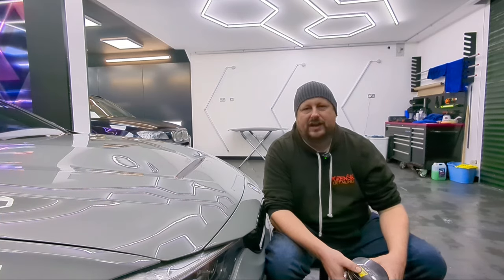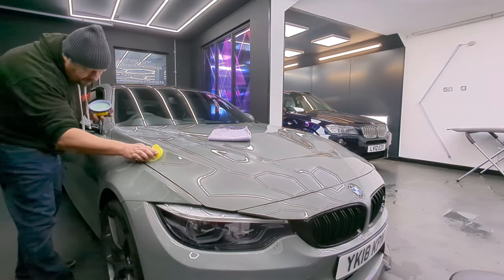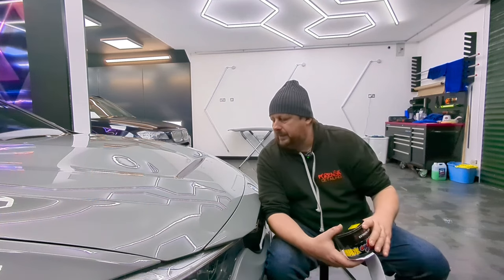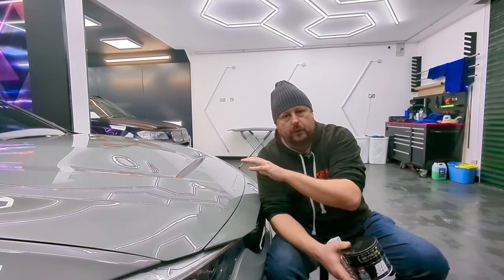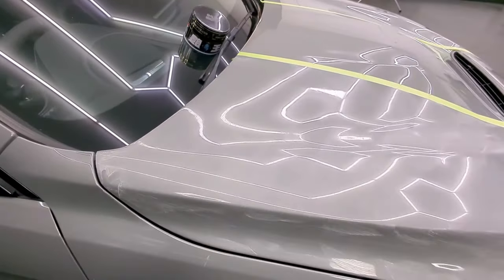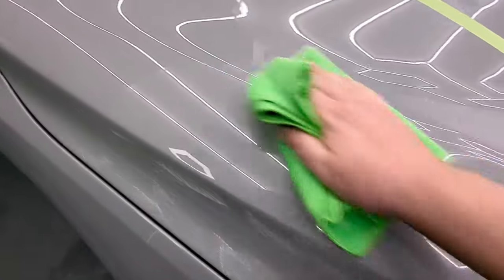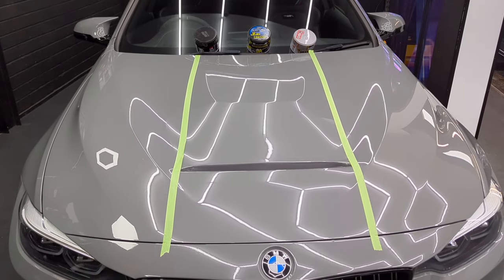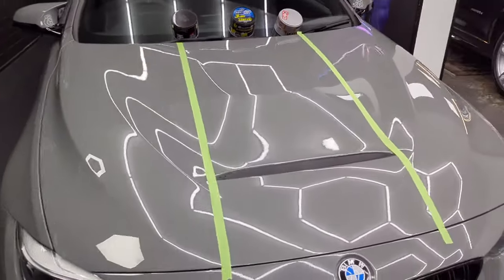Layering Fusso Coat with Other Soft99 Waxes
My Main Camera

Bargain Amazon Wash mitts

Recomended Products